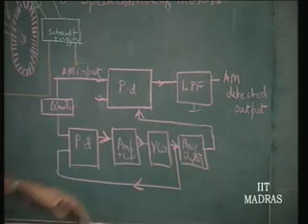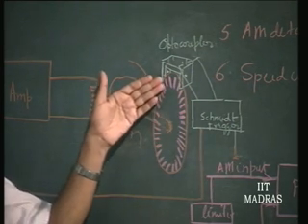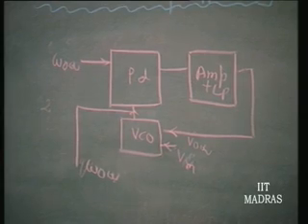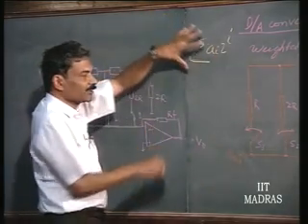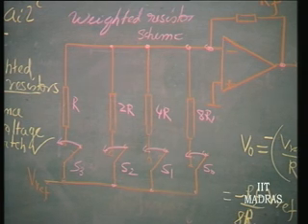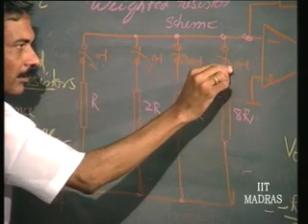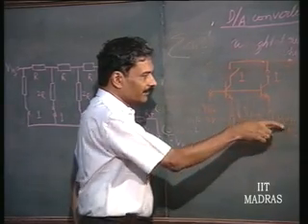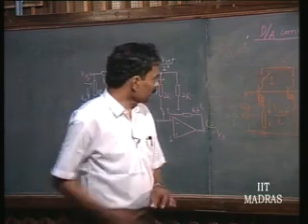Lecture - 27 Phase Locked Loop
Lecture Series on Analog ICs by Prof. K. Radhakrishna Rao, Department of Electrical Engineering, IIT Madras.